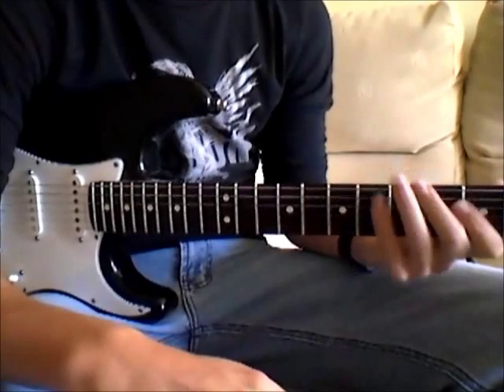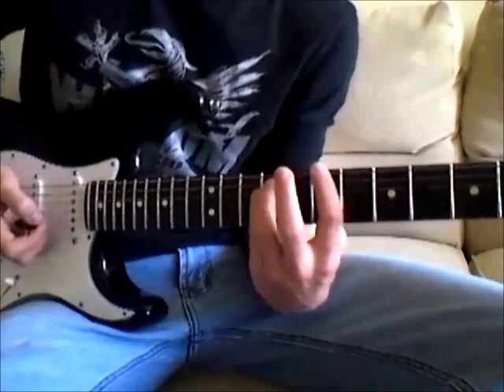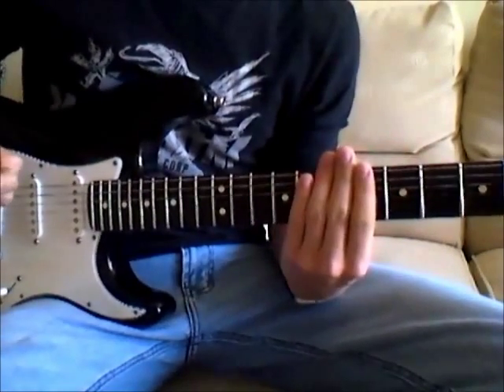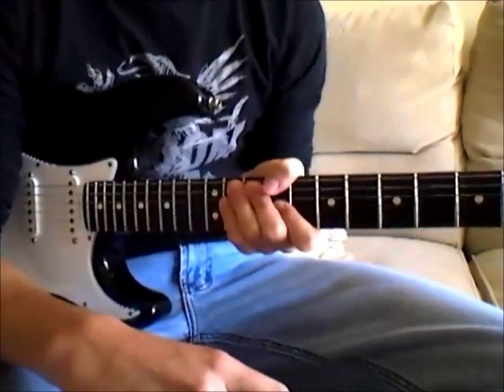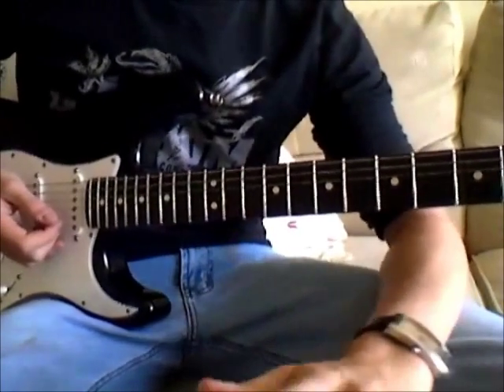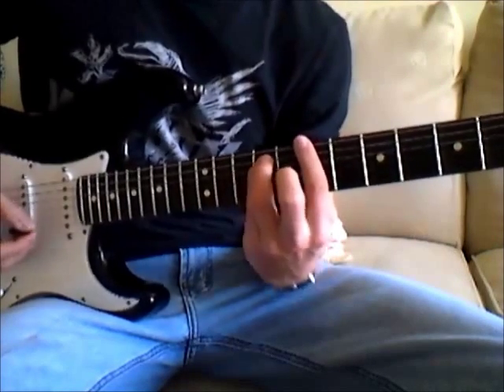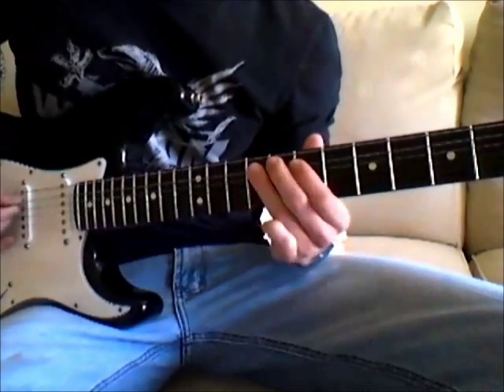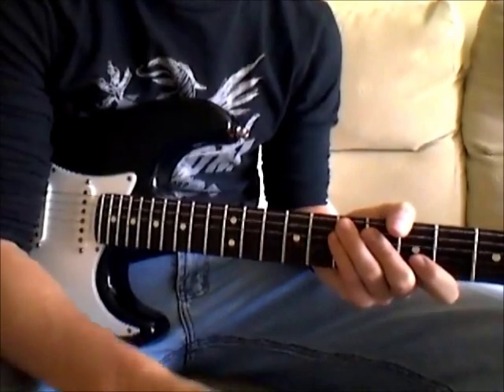Guitar Lesson: White Trash Circus, Motley Crue, Rhythm Guitar Whole Song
Video lesson for the rhythm / backing guitar for Motley Crue's 'White Trash Circus'.
The tuning is D standard, every string 2 steps down, D B C F A d, from lowest pitch to highest.
This video covers the intro, verse, chorus and backing to the solo.
The next video will look at lead fills over the verse, harmonies over the chorus, the main solo and the outro solo.

I haven't been able to find a good tab for this song (one of the reasons I thought a video lesson might be helpful), if you can find a good one - post a comment with a link or let me know some other way!

As always, please comment and suggestions, ways to improve, requests or general comments of course! Enjoy!